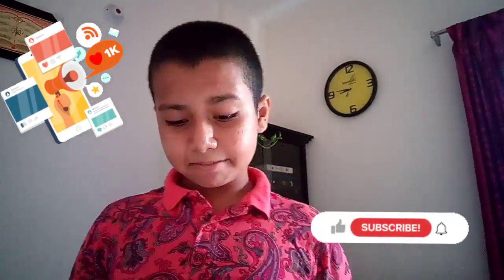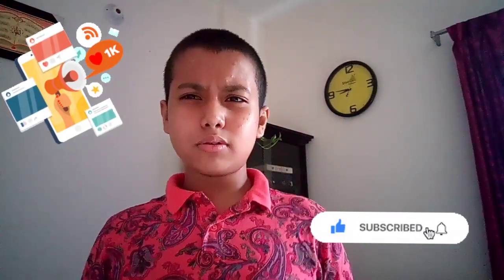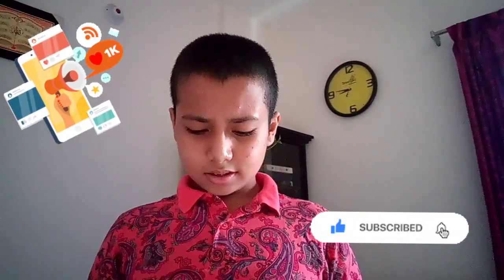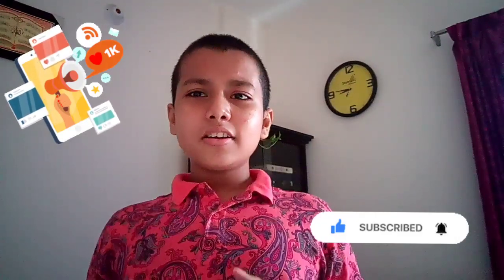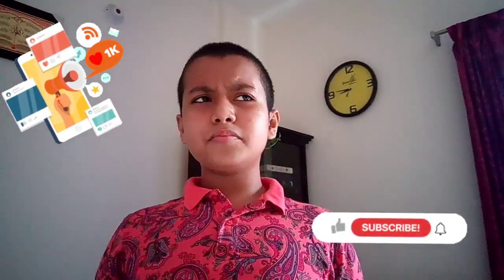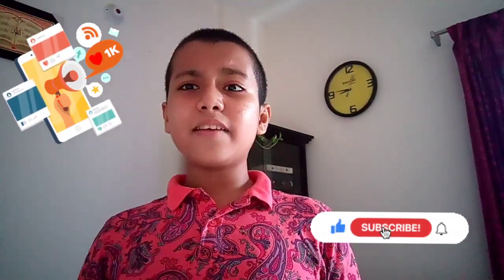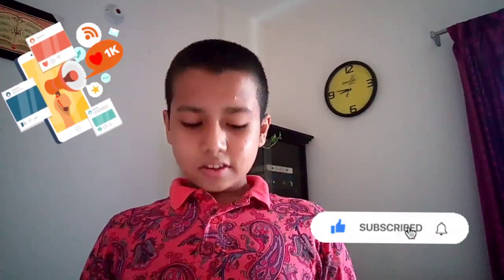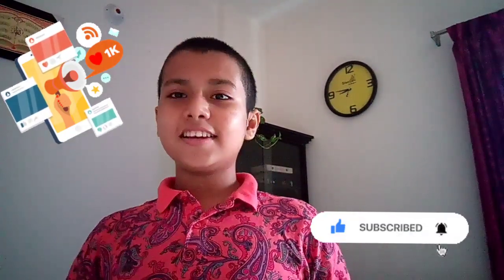Social Media And Websites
Social Media means websites and applications that enable users to create and share content or to participate in social networking.